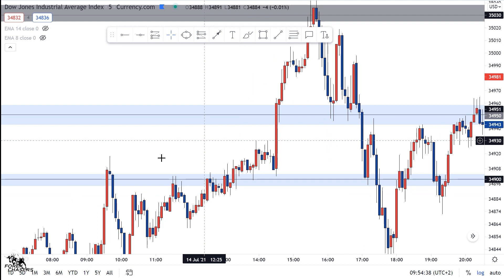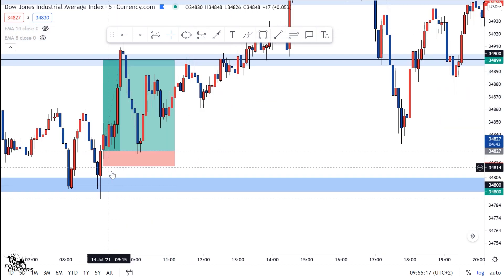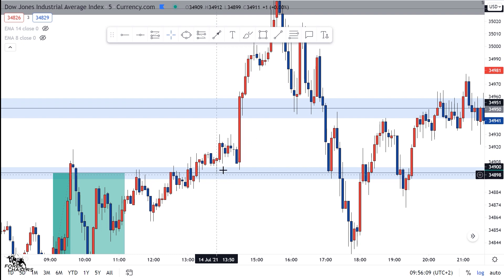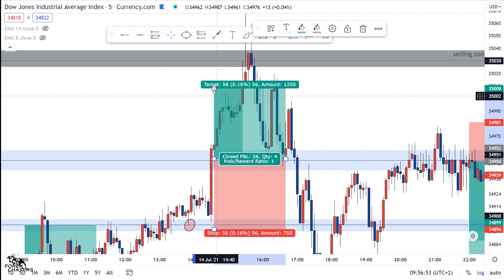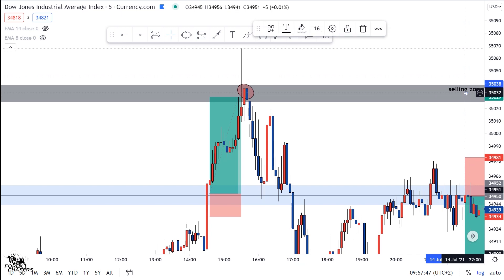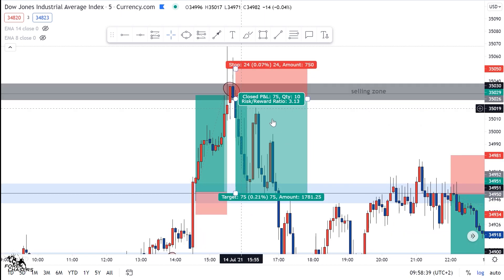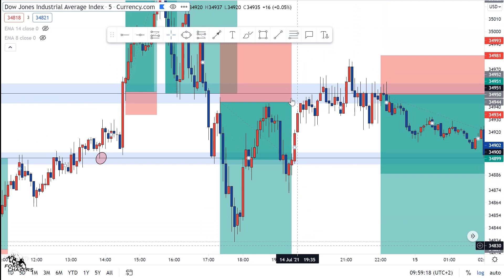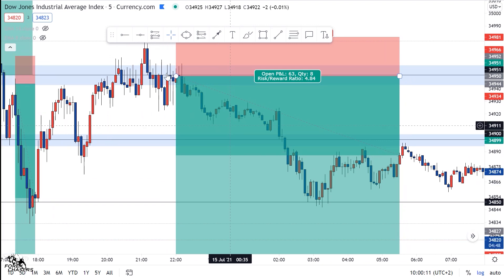FX Chasers Live Trading Nas100 & Us30 - (Must Watch)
Like we always do, today we are having a recap on yesterday's live session that we had with our 3.0 members. We do trade nasdaq and us30 each and everyday and this is what happened yeesterday on these indices.

A great trader is the one that sticks to their trading plan.

Remember to always apply proper risk management guys.